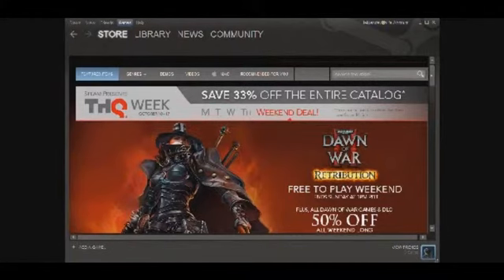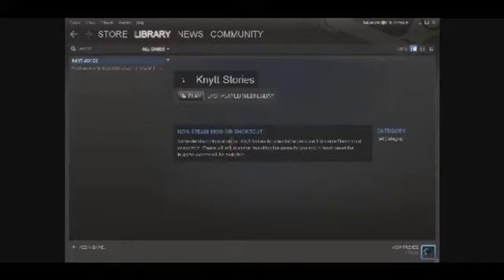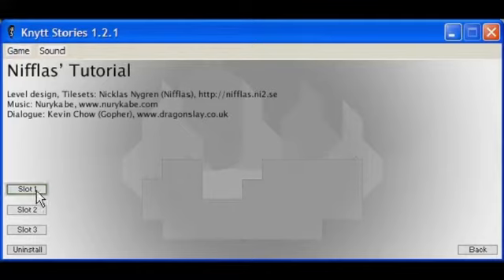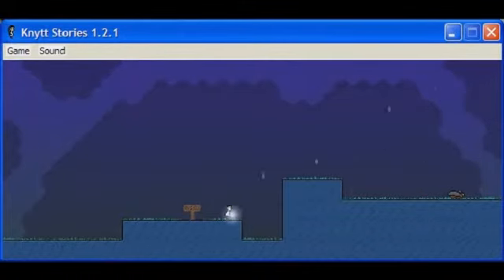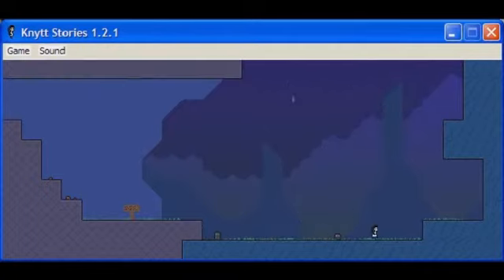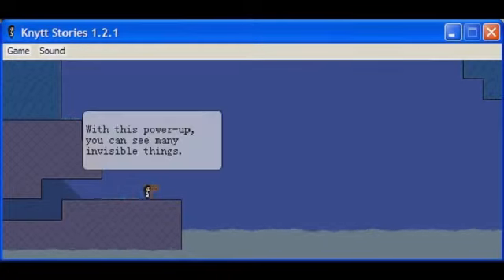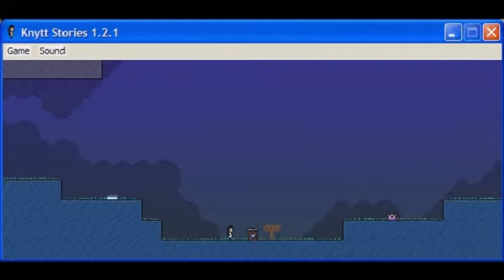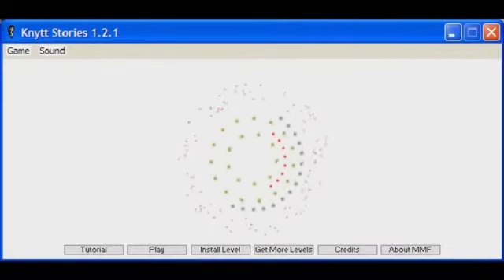Let's Play Knytt Stories: Tutorial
Why did i do this as the second video??